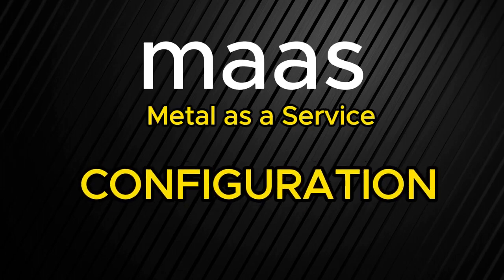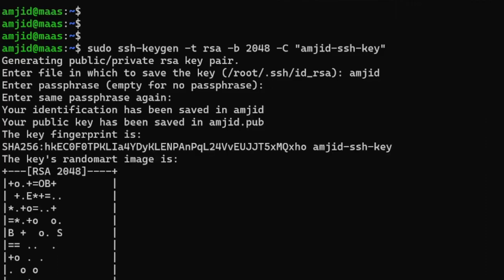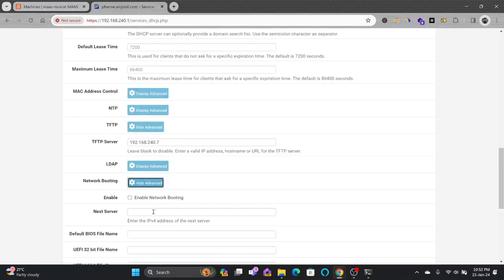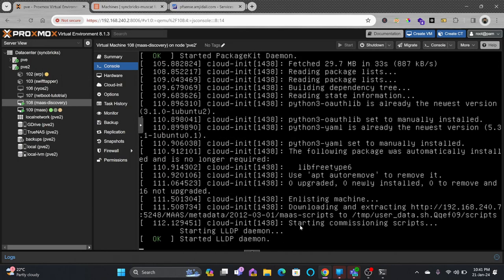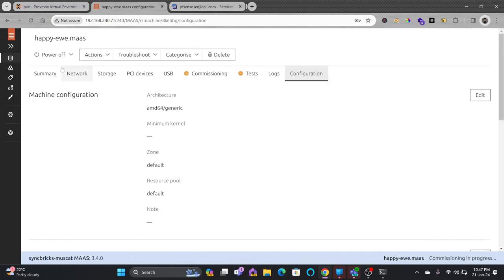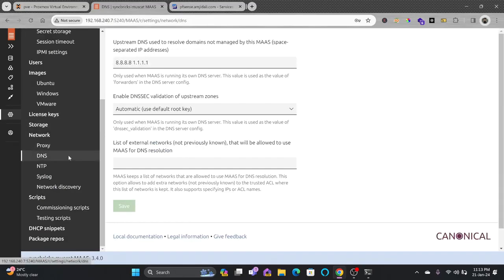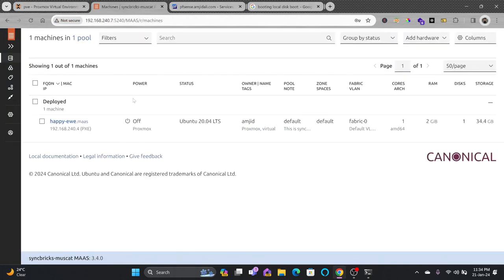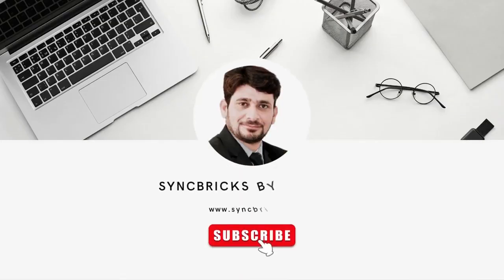Complete MAAS Installation & Configuration Guide – Deploy Bare-Metal Like a Cloud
Wondered how to administer your physical servers just like the way virtual machines are administered on cloud platforms? It is possible to have that with MAAS (Metal as a Service), and in this comprehensive guide I would be taking you through the entire process of installation and configuration starting with absolutely nothing.

Being a sysadmin, DevOps engineer, homelab enthusiast, or someone interested in infrastructure automation, that step-by-step guide will allow you to master the art of bare-metal machine deployment, management, and scaling.

What you will learn in this video:

What MAAS and how it works

Step-By-Step to install MAAS-on-Ubuntu

Setting up networking, DHCP, PXE boot How to setup networking, DHCP, PXE boot

Enrolling, contracting and implementing physical nodes

Best practises and troubleshooting tips

2024 real-life examples of using MAAS

No cloud? No problem. You to create an automation of the data center level with the help of open-source tools in one case implemented by your own hands MAAS at zero cost. This tutorial is novice-level and inclusive enough to those who are already well-practiced bare-metal provisioners and desire to take their careers to the next stage.

Perfect for:

IT professionals

Self-hosting activists and Homelab

Physical infrastructure sought by cloud engineers

Anybody who establishes a personal server surroundings

Hope that this video be helpful to you. I give feedback myself to assist you at each step!